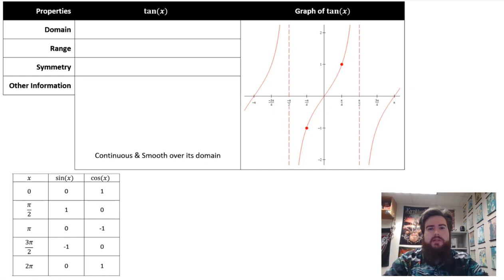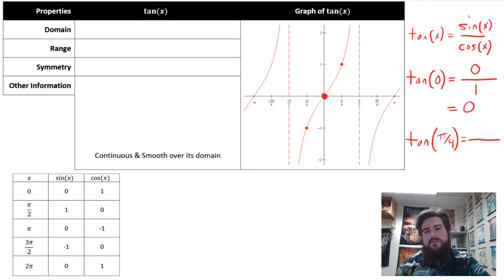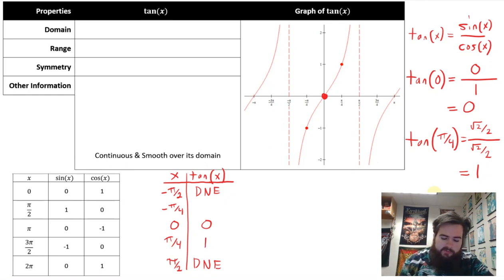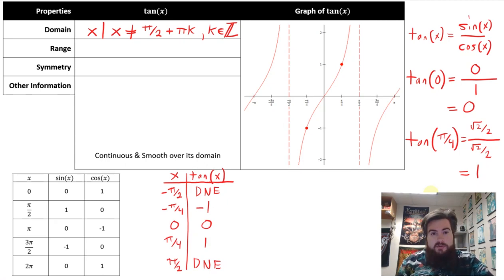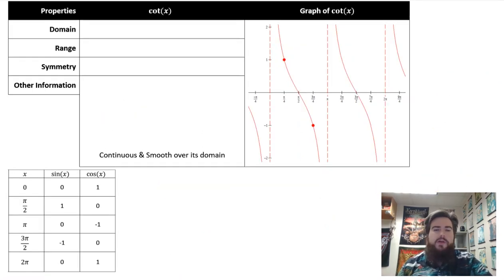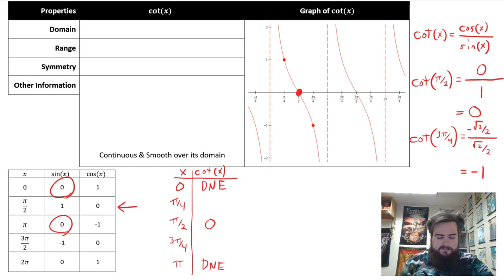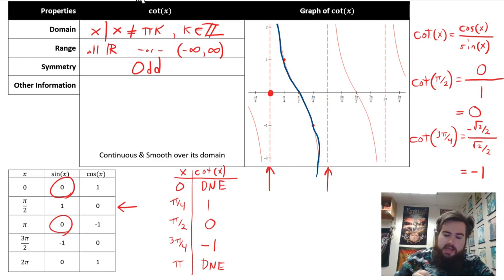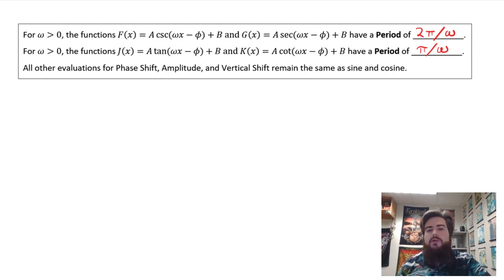Lesson 8 - Graphs of the Other Trigonometric Functions - Part 2/2